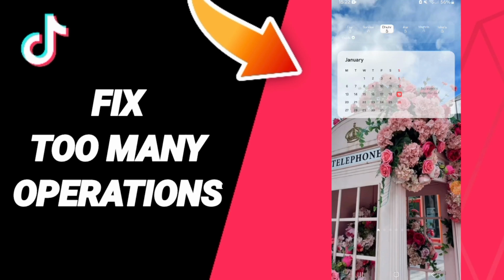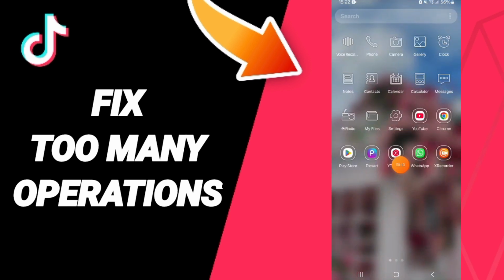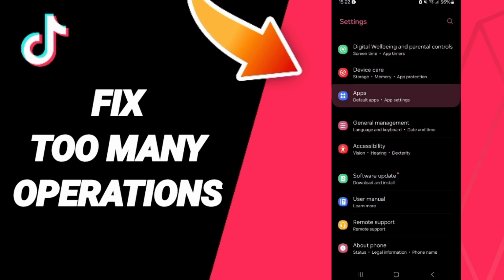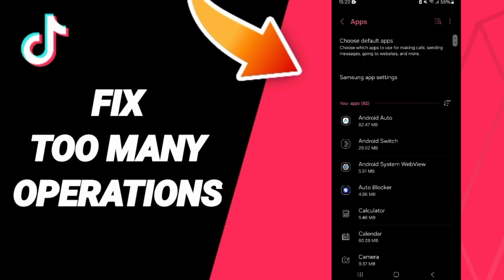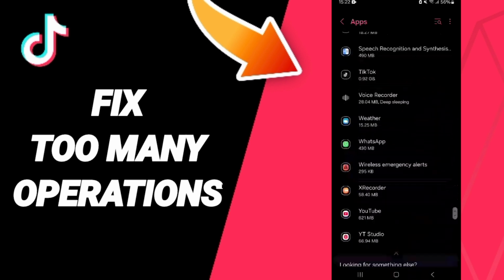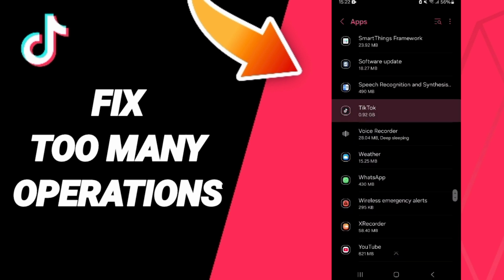How To Fix Too Many Operations On TikTok App 2025